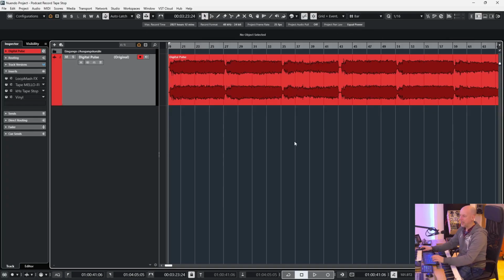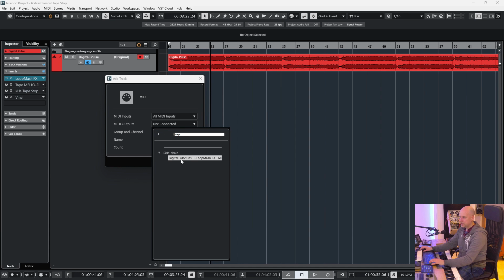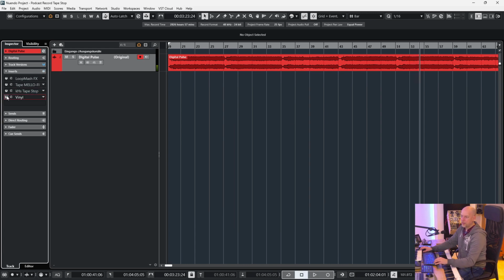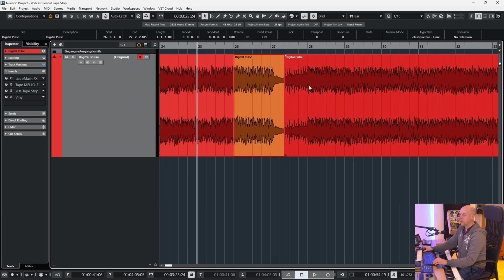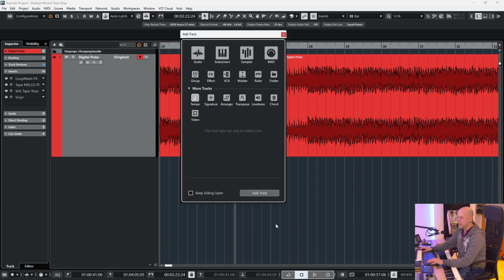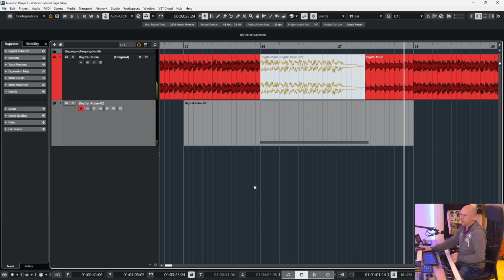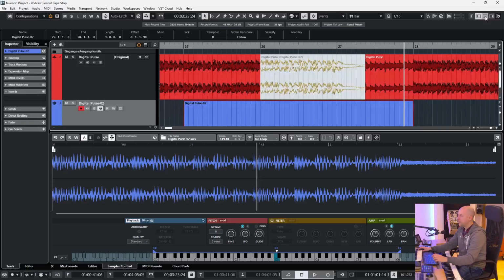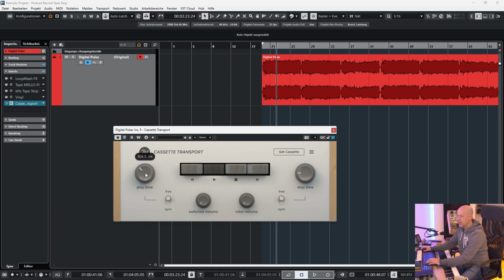Cubase Tape Stop Effect: You need to know these 8 tricks!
Do you want to create the cool tape stop effect in Cubase? In this video, I’ll show you 8 different ways to achieve this popular sound using only Cubase’s built-in tools – no additional plugins needed! I’ll also introduce you to some third-party plugins that give you even more control over the effect. Whether you're looking for the classic vinyl slowdown effect for vocals, beats, or synths – here you'll find the best techniques!

📌 Contents:
✅ Tape stop effect with Cubase's built-in tools
✅ Automations & creative workarounds
✅ The best third-party plugins for tape stop
✅ Tips & tricks for a realistic sound